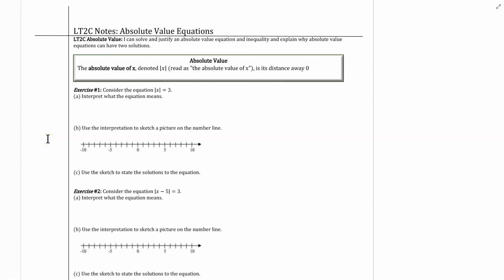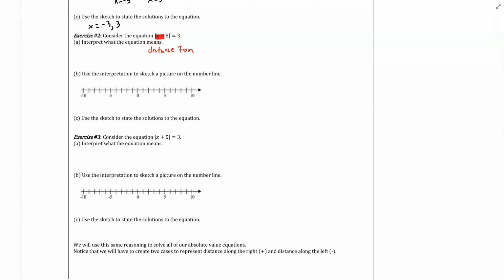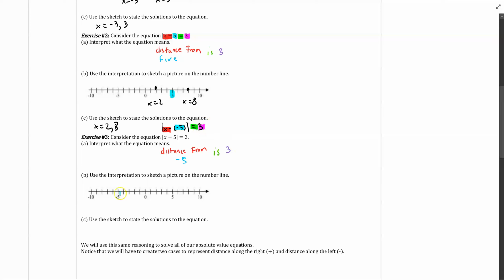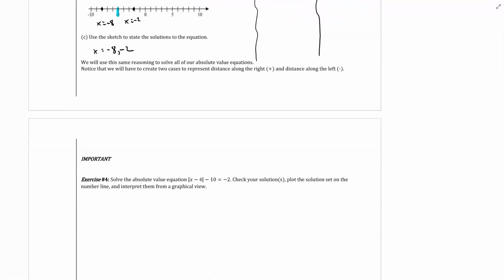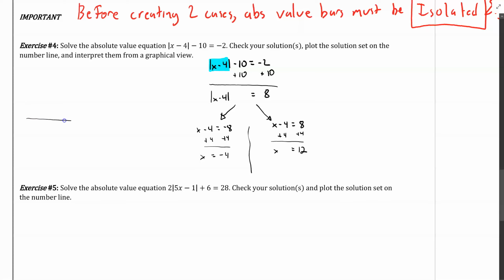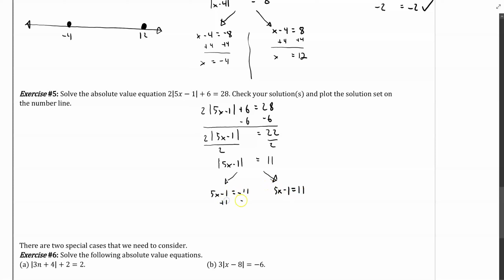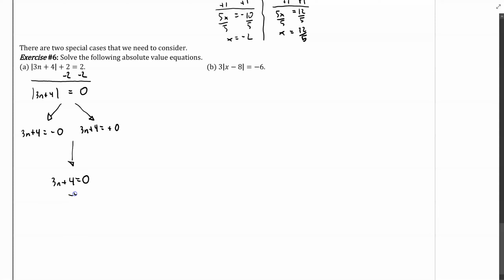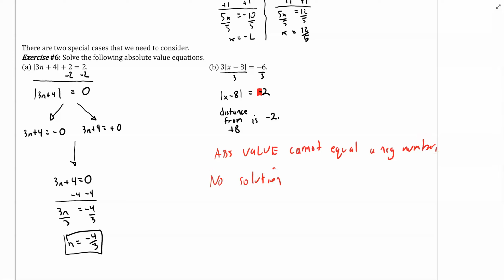LT1C Notes1 - Absolute Value Equations Lecture